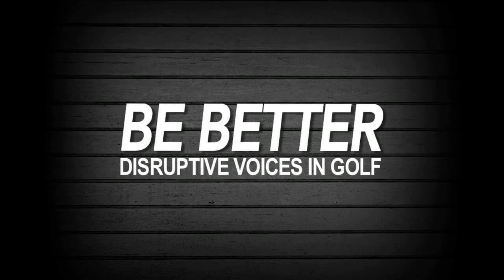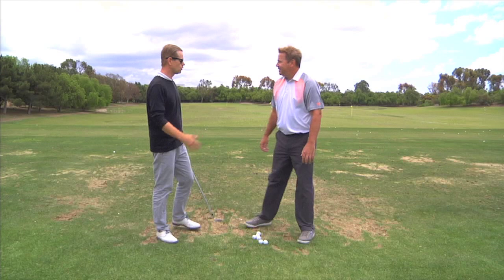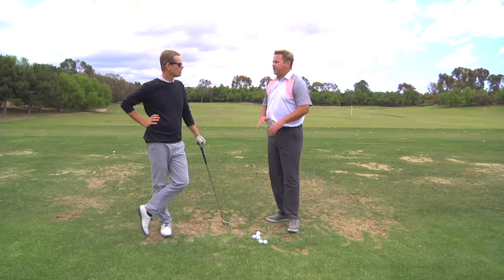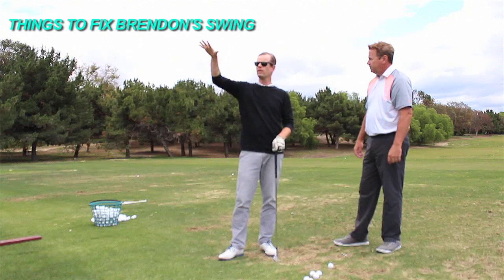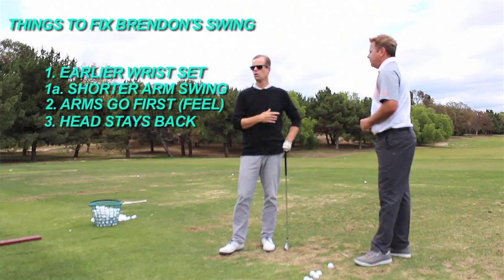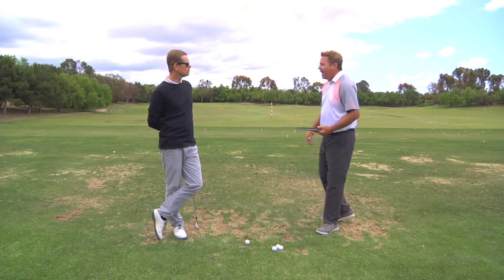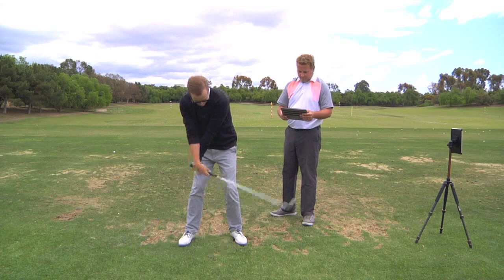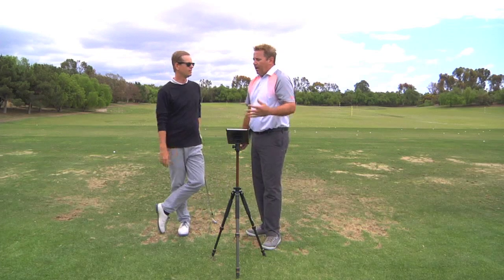GOLF - HOW TO HIT YOUR IRONS STRAIGHT and LONG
I have always been obsessed with creating a huge amount of lag and then having a lot of shaft lean at impact. The problem was that the harder I try to retain the lag and lean the shaft at impact the more I would throw it away! So annoying!

Even worse, wheni would feel that my lag was really good and I was compressing the ball nicely, BAM. A case of the shanks would him me like a bitch slap to the face.

I had a golf lesson with Monte Scheinblum the other day and I was finally able to retain the lag and have great shaft lean at impact without cheating it by lungeing my head towards the target and I did it all by changing my swing intention to the polar opposite of what I had been doing!!!

Monte had me only take the club back with a no shoulder turn wrist set and then from the top, only feel like I was dumping the lag as hard as possible, just flipping my rigt wrist to a bowed condition. So I gave it a shot, it was simple to do but it feel different, gross feeling really.

But the proof was in the slow mo and OMG I was retaining more lag by trying to dump all of it than I ever had by trying to sustain it.

The key is that trying to flip it speeds up the right hand to keep up and in front of your body. Yes, the hips go first but that will happen naturally.

I made my swing shallower (which I desparately needed) and my 7 iron flew oly about 20 yards further with a smoother feeling swing.

A game changer for me!

Since the lesson I have been to the range 4 time and I am proud to say I have been disciplined enough to not let myself take 1 single "old swing" every swing was with this new feel of "flipping" on the way down.

There is still a lot of work to do, especially when it comes to direction control and the driver but the good shots are so much better than my good shots from before so I know I'm onto something.